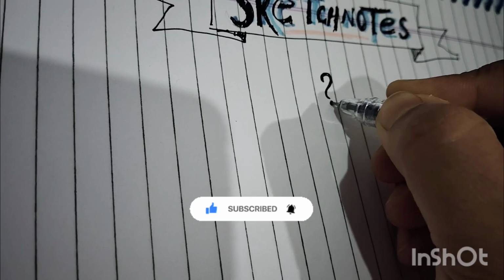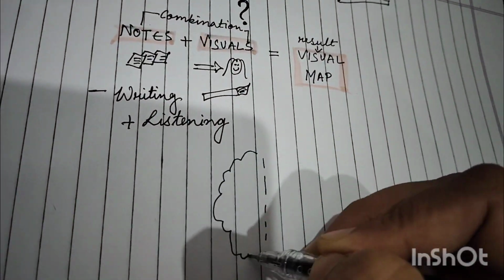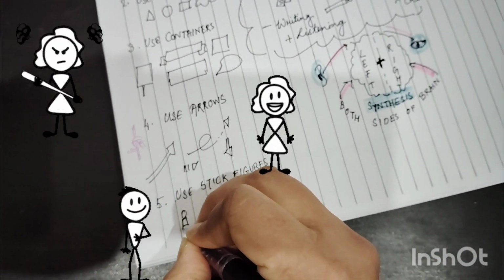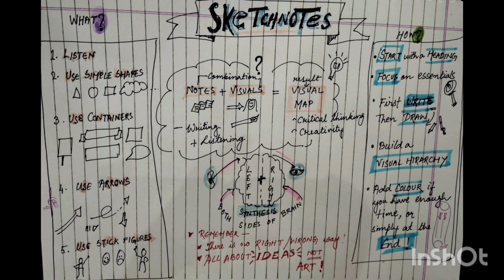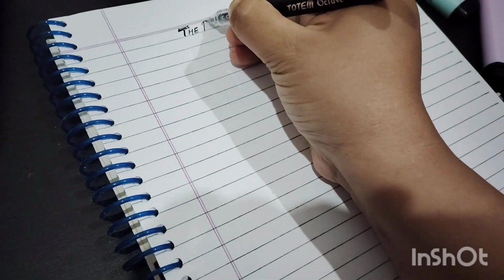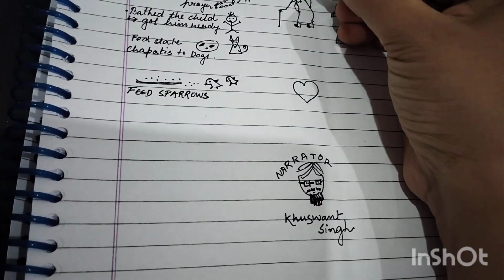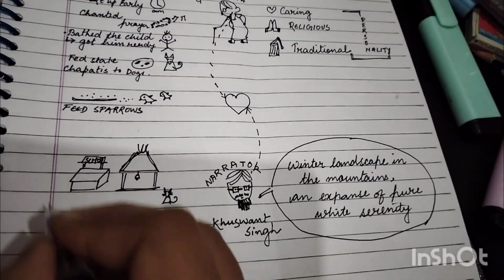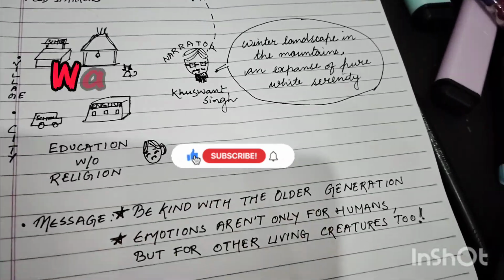NOTE- MAKING| HOW TO MAKE SKETCHNOTES| STUDENTS| PROFESSIONALS| ENGLISH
🎥Hey everyone, it's Monday and I am getting the teacher vibes.. But as we are on holidays, I won't teach you anything, instead share a trick to make those lectures interesting! Yes, let's take Notes!! Mm mmm, not in the cliched way! Let's sketch em! Sketchnotes!!

Okay, first let me tell you why to use them! Sketch note is a combination of Notes, ie, ur writing/lettering and Visuals! And together they make the Visual Map, which results in Active listening, synthesizing and imagination, enhancing your critical thinking skill and Creativity!! It uses both sides of ur brain actively! Listen, process and visualize!! !

Now the point is *What* do we need for it? Right?
 Well, along with your Notebook, A black smooth flowing pen, and some highlighters, maybe, you need to Listen, but don't listen while looking at the teachers face, just start noting down. Next u need to use Simple shapes.. Keep the major events, take aways.. etc within containers. Use arrows to connect and stick figures and emojis for those characters!

Now, let's come to the practical part..
How to do it! Start with the Heading! Then Focus on the essentials and write the keywords along with some simple symbols! Do it in a way that u are building a visual hierarchy.
Lastly, highlight/ add colours if and when u have enough time!
If you are a stationary freak, u can also use 'Sticky Notes'.

Remember:
There is No right or wrong way and It's all about Ideas! Not art!

Now let's bring it to application
The first chapter of Grade 11 English, Ncert is The Portrait of a Lady, where the Narrator and author Khuswant singh shared his bond with his Grandma along with some very important msg.

 First let's write the heading.. Now, it's grandma's tym! leave some space and place the narrator as well. Now, the story says, grandma was caring, relious and traditional, so a heart, joined hands and a saree.. We also came to know about her routine, She woke up early, chanted prayers, bathed and got her lil grandson rady for school and accompanied him to the school with some stale chapatis for the dogs. She also used to feed the sparrows.

Coming to the narrator,At the beginning he said that his grandma was as beautiful as the winter landscape in the mountains, an expanse of pure white serenity.
 in the village he used to go to a school, near a temple, along with his grandma. And they used to have a great time together.

 Then when they shifted to the city, he started going to school by the school bus. This was an English medium school and granny felt sad as the school taught nothing religious.. And slowly the besties parted their ways, physically and emotionally.

And what is our take away!? First, Be kind with the older generation and second, emotions arent only reserved for the humans, other living creatures are equally emotional and they need to be taken care of!

That's all for today! Before I sign off, here's a Pro tip, read and sketch as much during the vacations, don't stay restricted to the terminal syllabus.. Keep learning! Take care